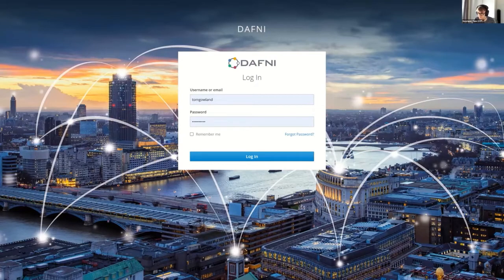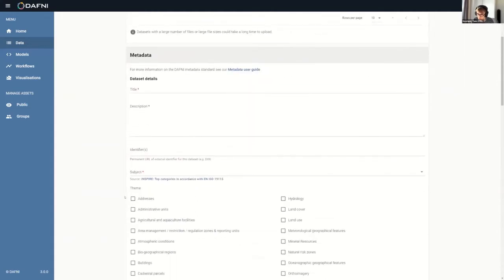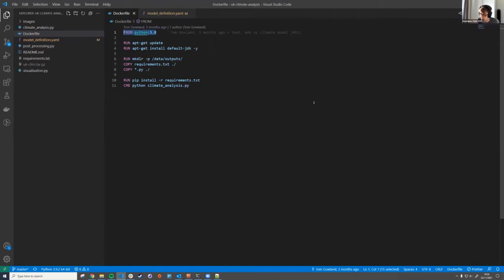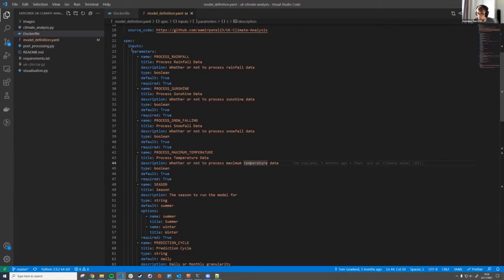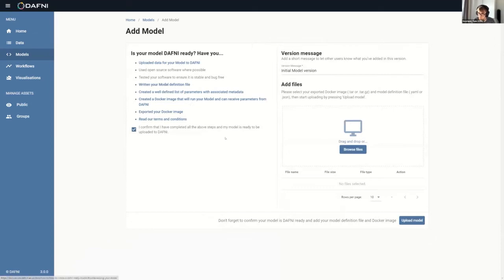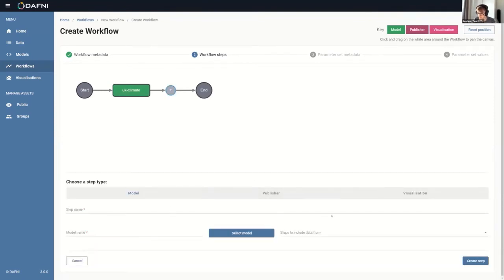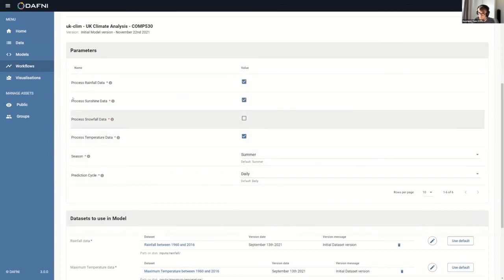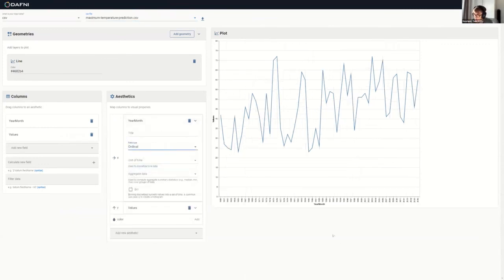Tom Gowland, STFC, DAFNI platform demo. DAFNI Roadshow UCL Urban Model OpenMOLE on DAFNI, 22.11.2021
Tom Gowland, DAFNI senior developer, demonstrates the DAFNI platform capabilities, at the DAFNI Roadshow UCL Urban Model OpenMOLE on DAFNI on 22 November 2021